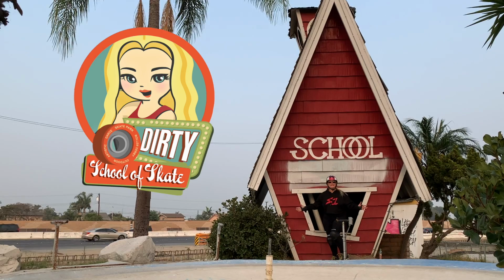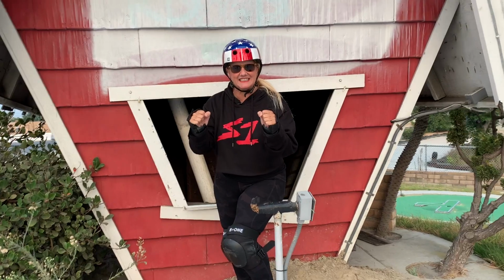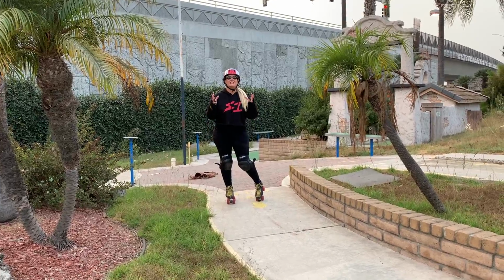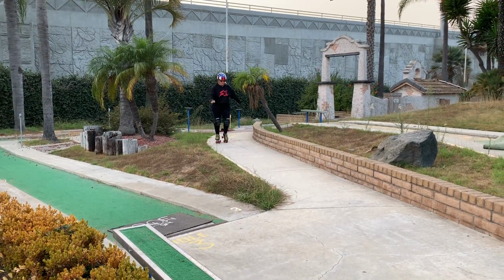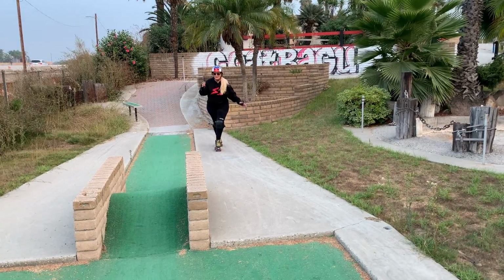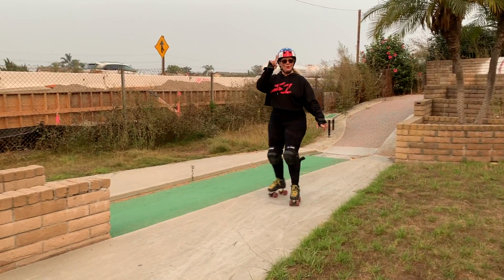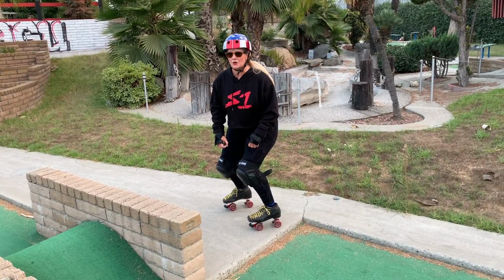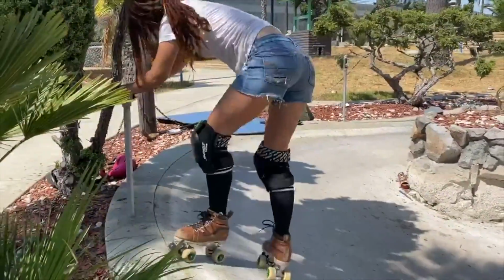Roller Skating Beginner Skills - Put Your Hands On Your Knees!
@dirtydeborahharry shows you how much you need to bend your knees while doing transitions and skating backward and other skills.

My Skates:
Boot: Riedell 595
Plates:  Sure Grip Avenger
Bearings:  Qube 8- ball